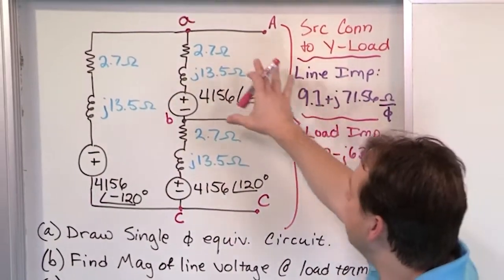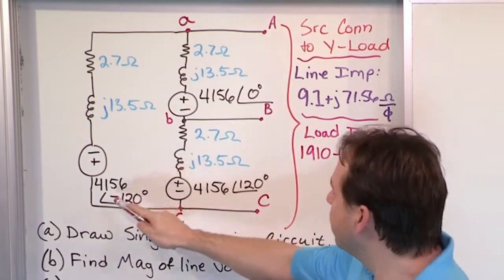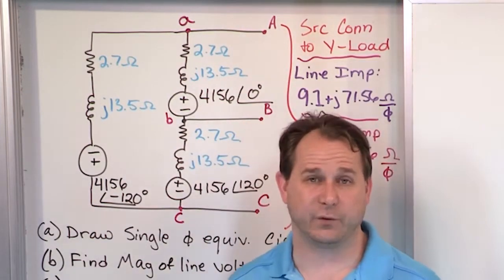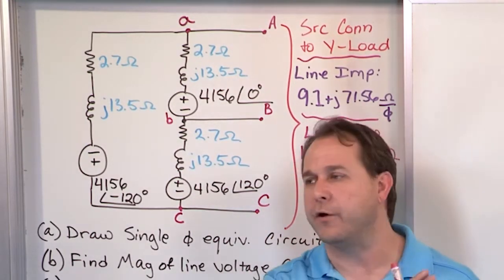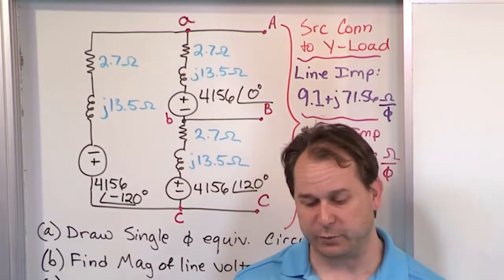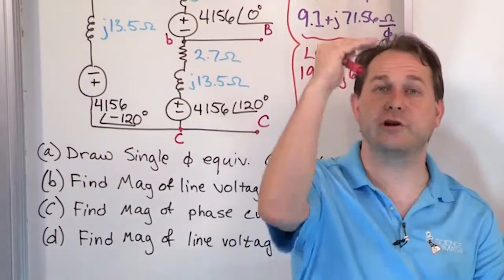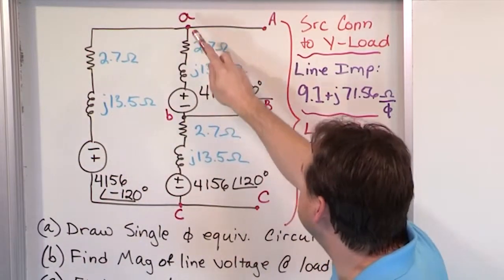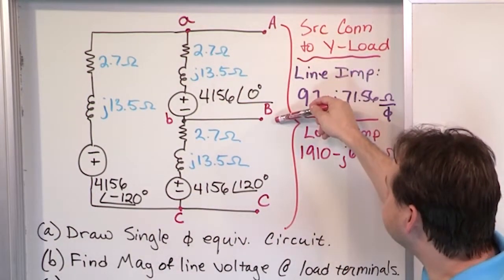13 - Delta-Wye 3-Phase Circuit Problems, Part 1